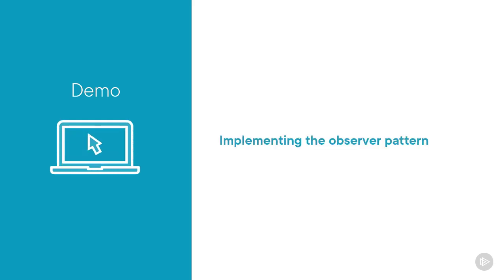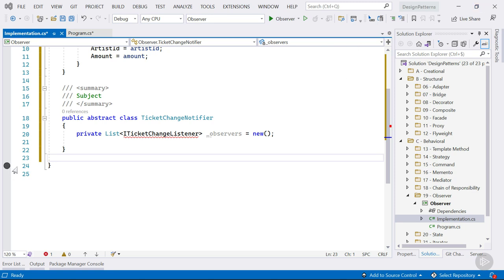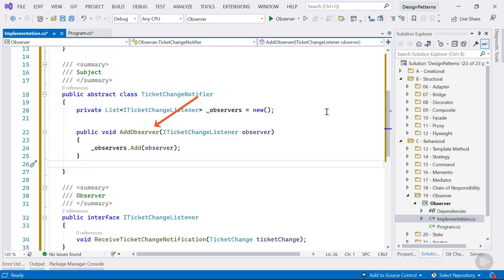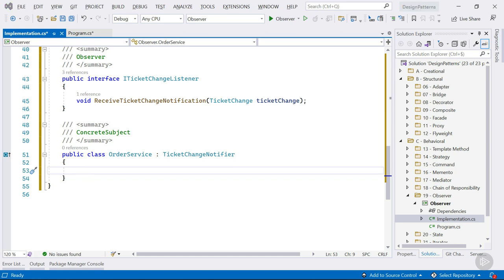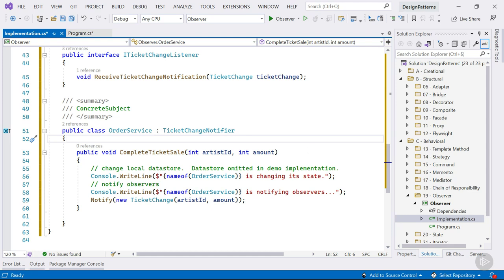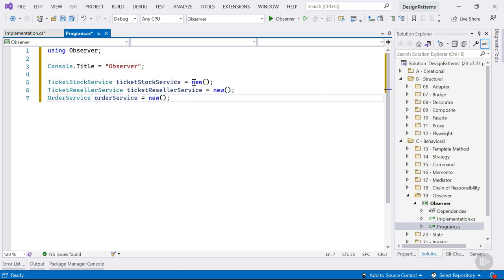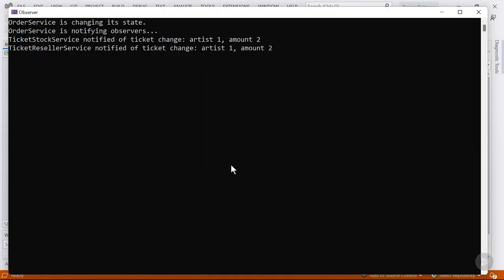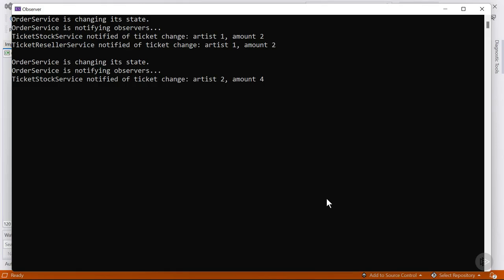4. Demo - Implementing the Observer Pattern